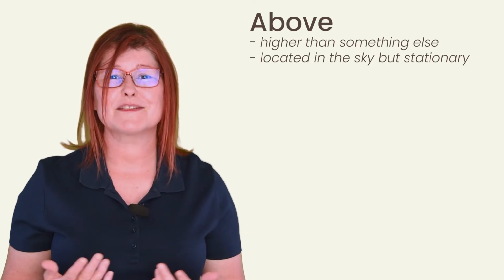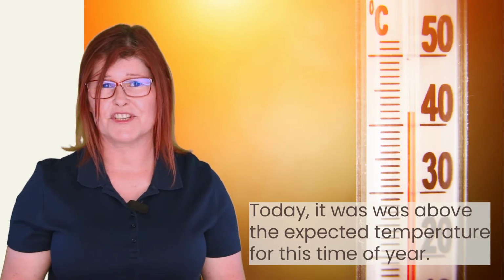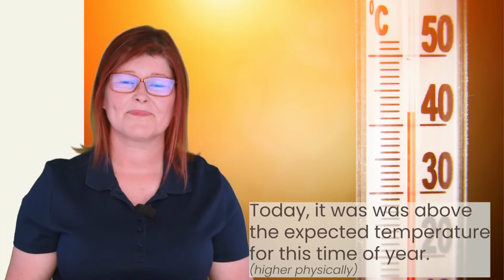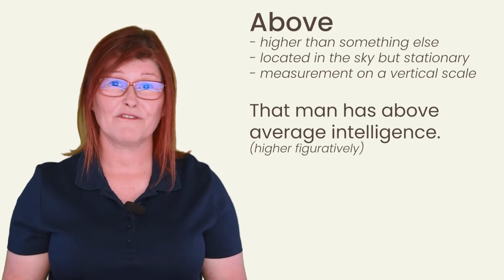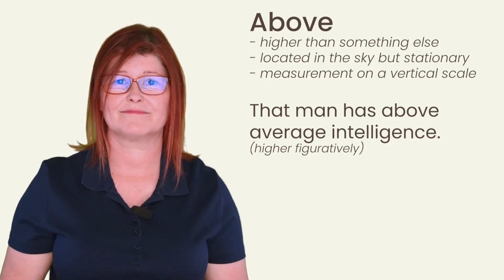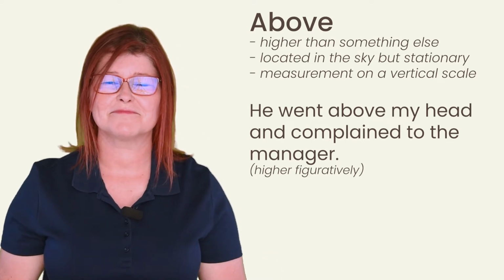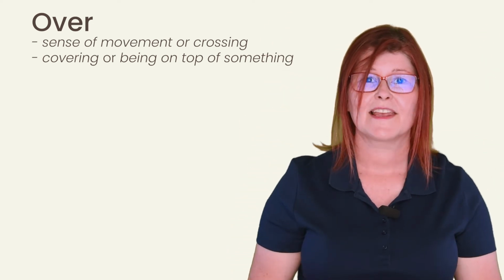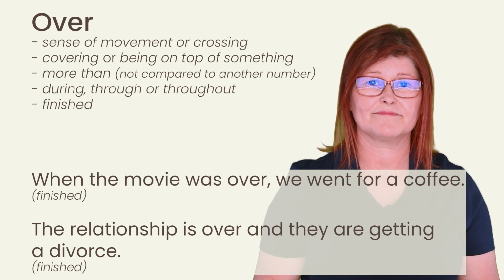Above, Over, Over And Above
Learn about the different ways to use above and over.

When you hear them in conversation and expressions, you should then be able to figure out what it means.

Welcome to Daybreak English! My name is Dawn, and I’m a qualified English Language Teacher. I’m very excited to be teaching online, and would love to talk to you about your goals in learning English as a foreign language.

If you have ideas on how I can help you improve your English, and in what areas you need help, then let me know. I may just make short courses about that to help both you and other people.

Based in the UK, I mainly teach about British English and English in general. Being originally from Australia, I may also teach some Australian English!